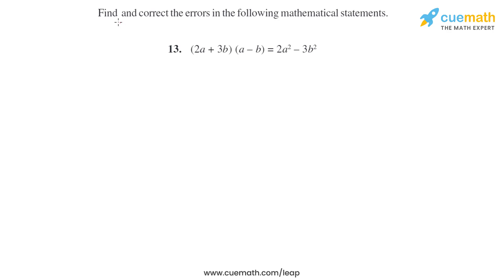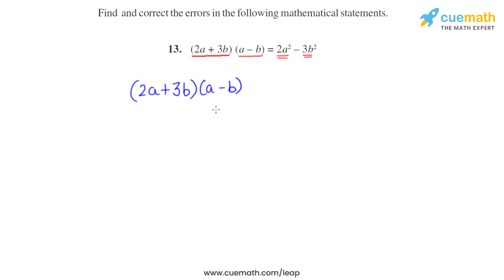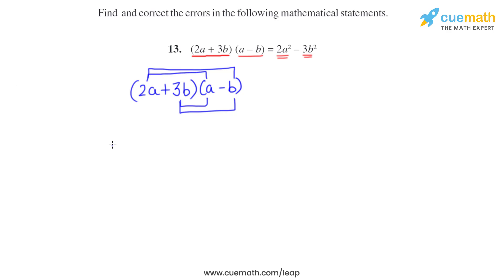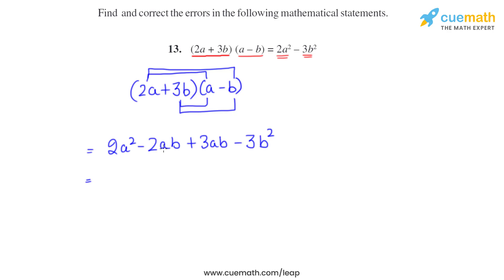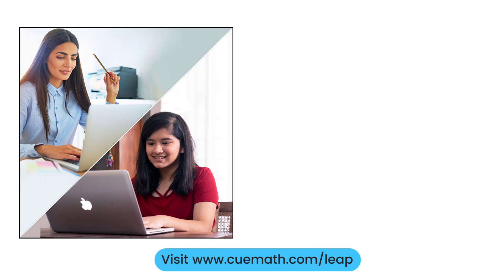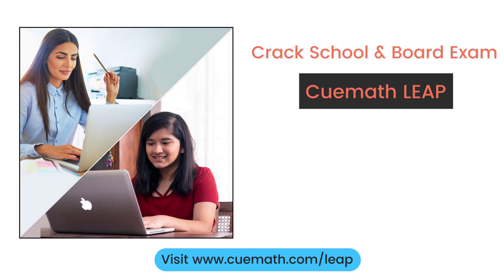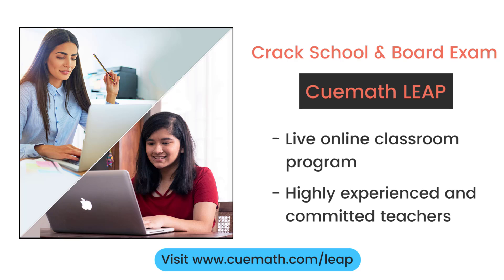Class 8 Chapter 14 Ex 14.4 Q 13 Factorisation Maths NCERT CBSE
This video covers NCERT Class 8  Maths Chapter 14 Exercise 14.4 Q13 (Factorisation )

To download pdf of all text solutions for this chapter click here NOW